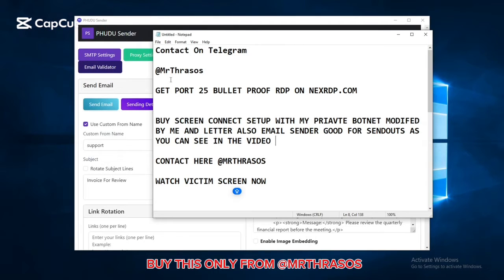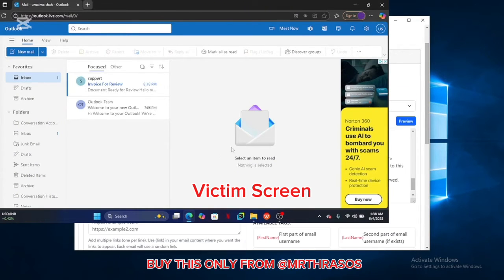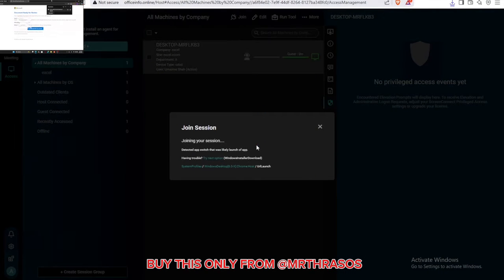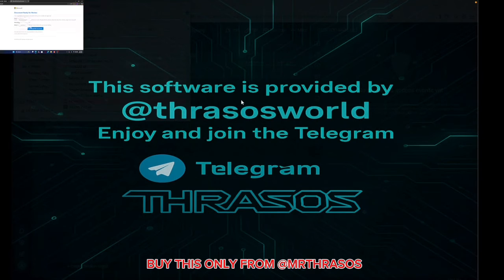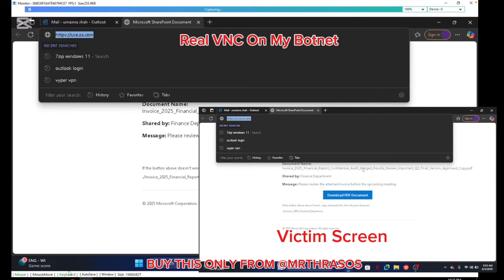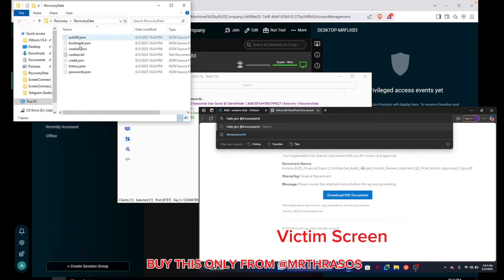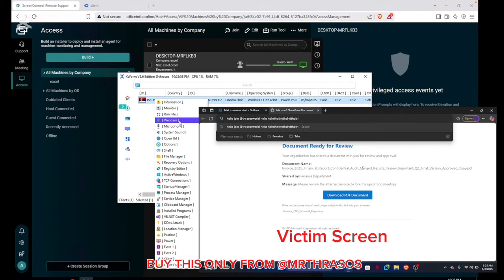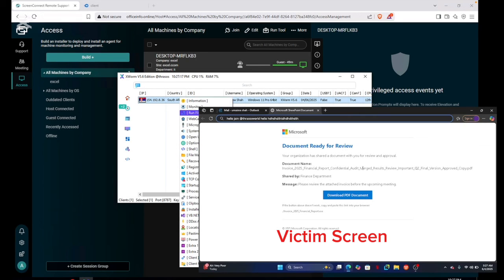How To Set Up ScreenConnect (Latest Version) Like a Pro – Full Step-by-Step Guide!